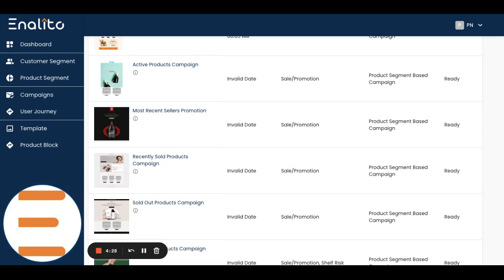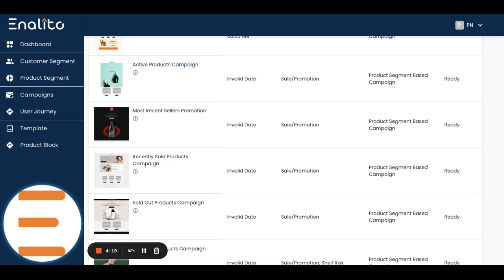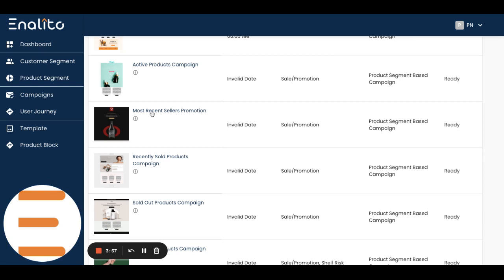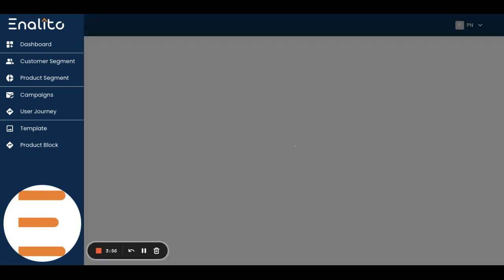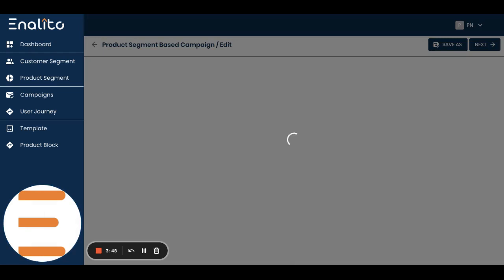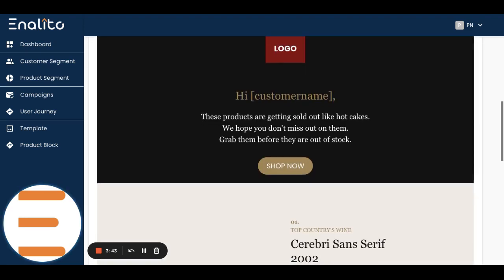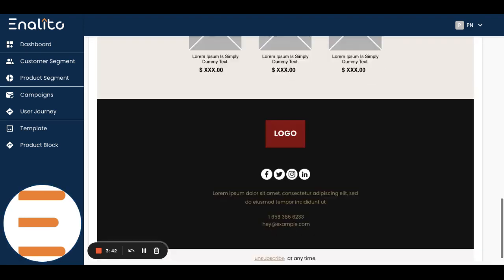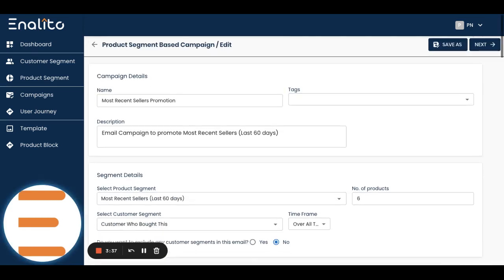Recent Sellers products that are getting sold a lot currently (Most Recent Sellers Promotion)